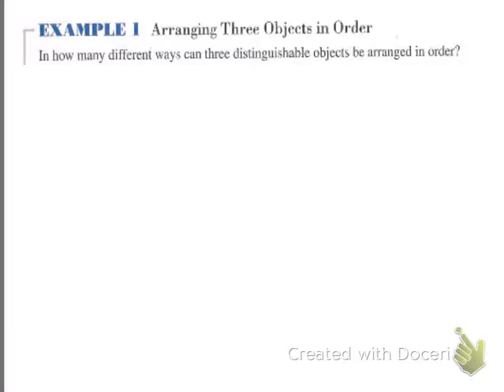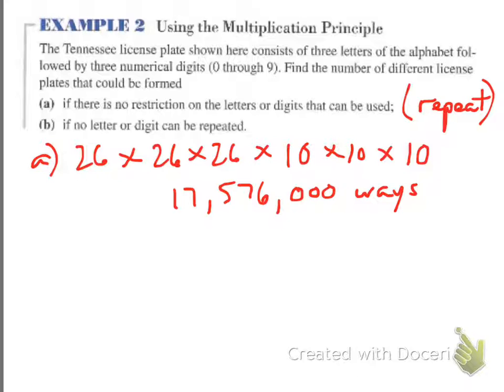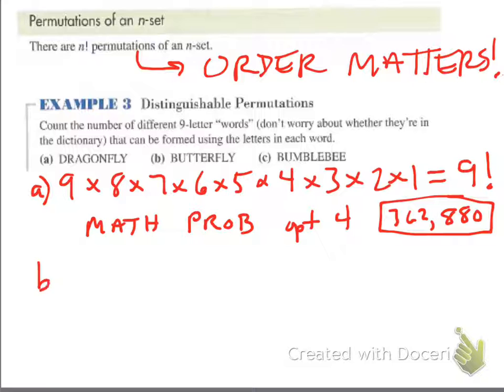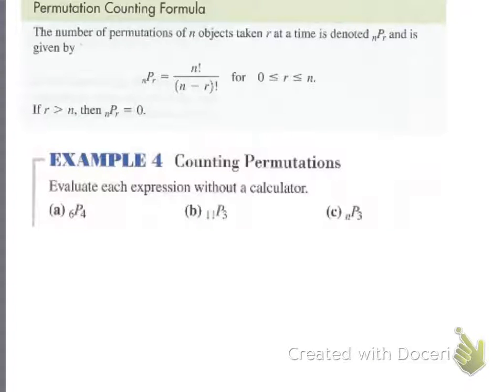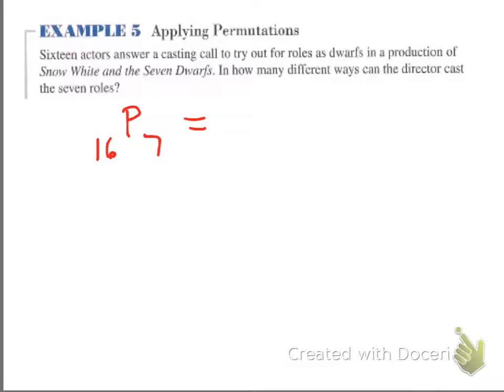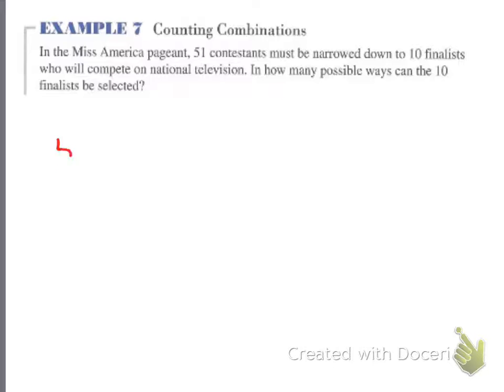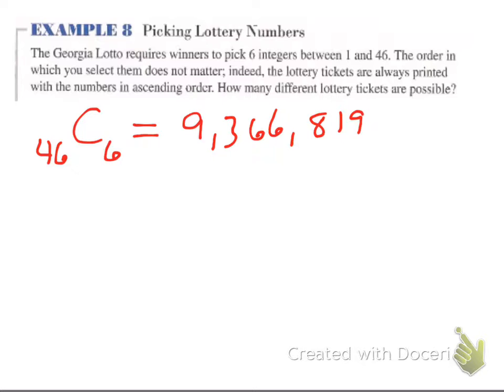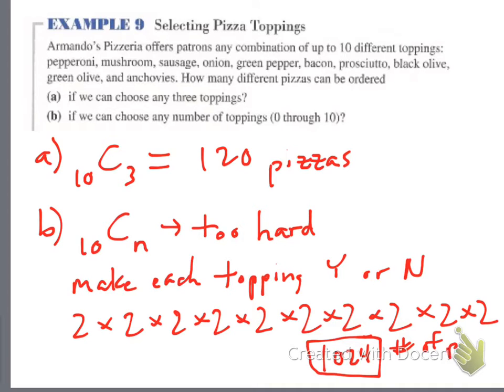Pre-Calc 9.1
Permutations!  Combinations!